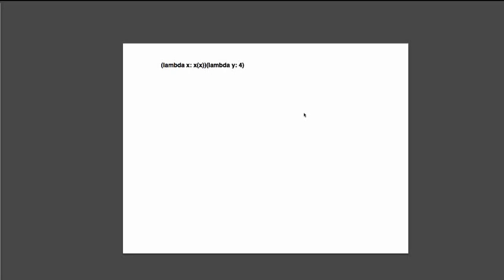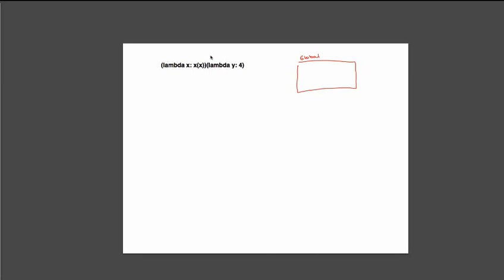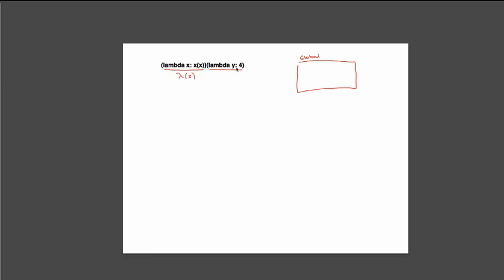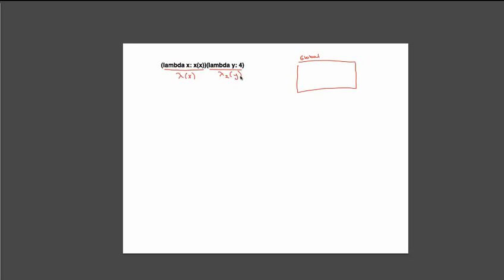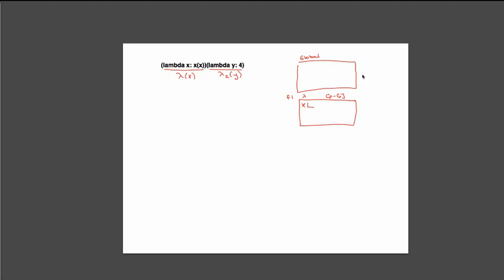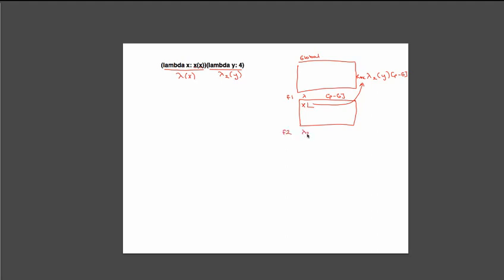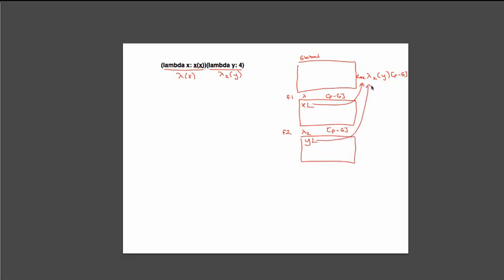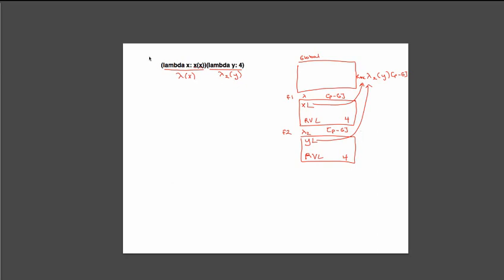[CS61A - Sp15] Lambda Function Environment Diagram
Requested Video Solution for CS61A Spring 2015